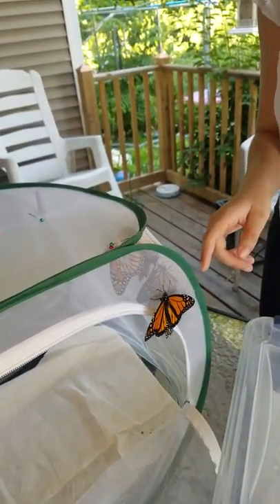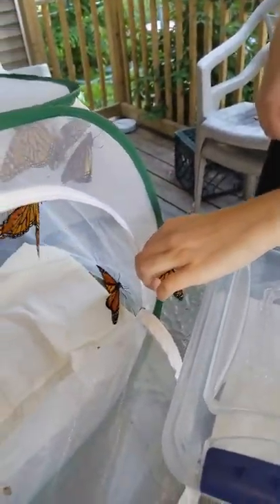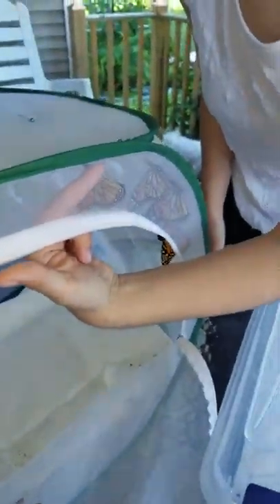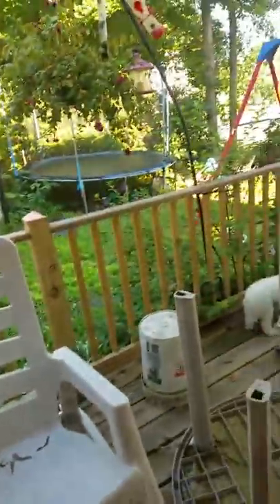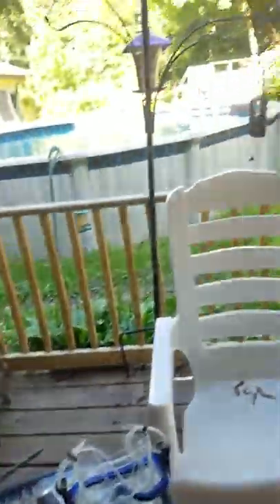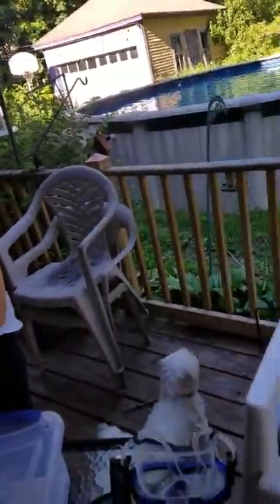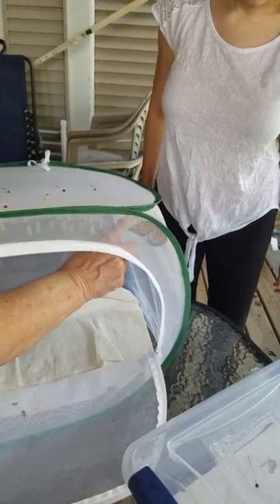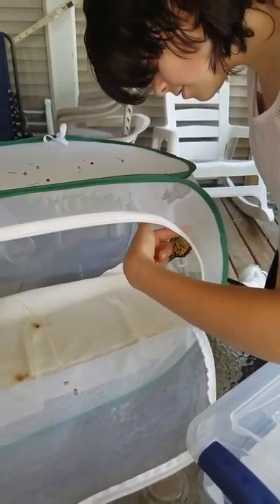Melissa's second Monarch butterfly release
Here is our second release. There are 13 Monarchs released. A big thanks to my daughter Emilee Martineau for helping!